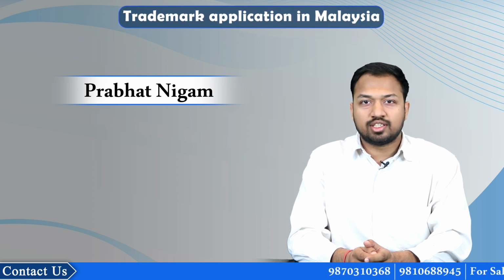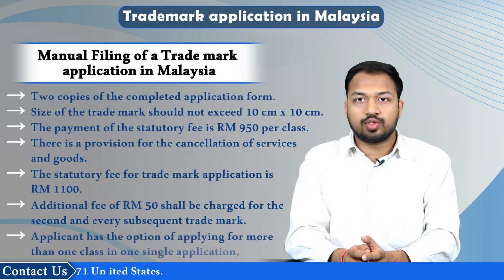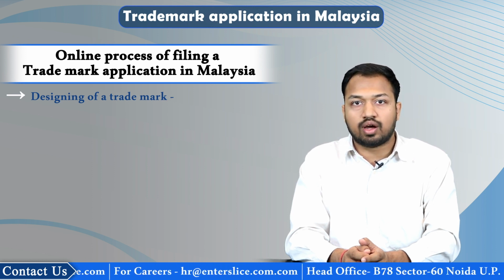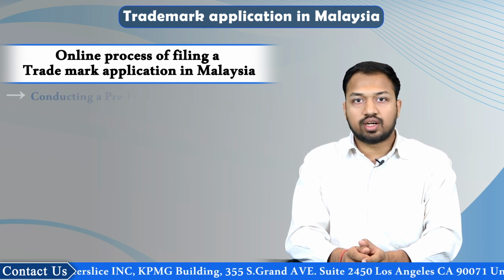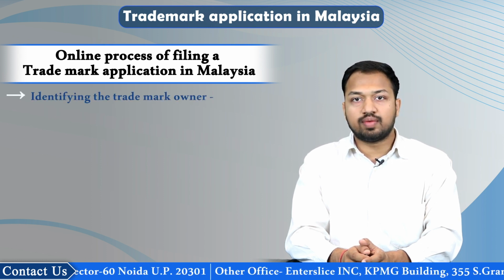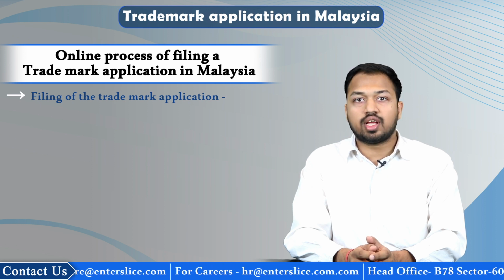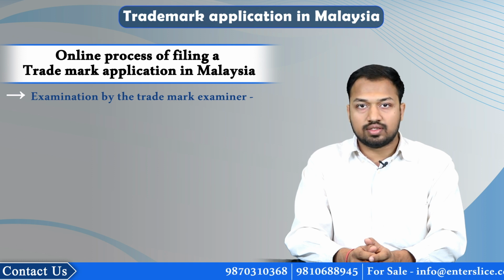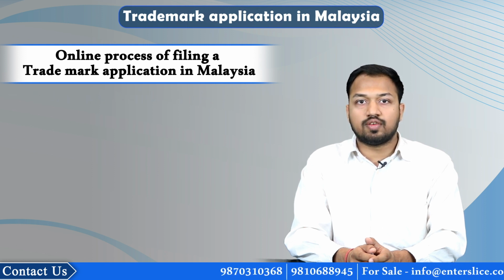Manual Filing of a Trade Mark Application in Malaysia| Online Filing Process| Enterslice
The requirements for manual filing of a trade mark application in Malaysia include the following:
1. Two copies of the completed application form. Out of these two, one copy is returned to the applicant for future reference.
2. Size of the trade mark should not exceed 10 cm x 10 cm.
3. The payment of the statutory fee is RM 950 per class, provided the list of services or goods applied has been adopted from the pre-approved list of services and goods.
4. There is a provision for the cancellation of services and goods if they are not found to be the same as claimed in the application.
5. The statutory fee for trade mark application is RM 1100 if the class of services or goods is not adopted from the pre-approved list.
To know more about this topic in detail, watch the entire video.